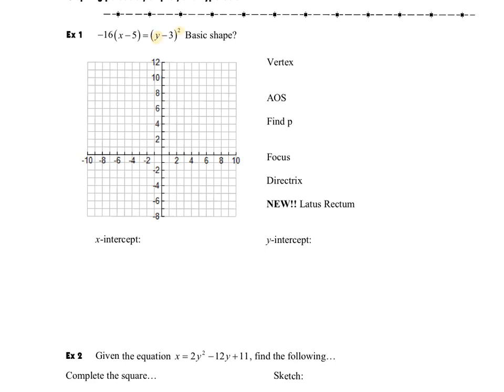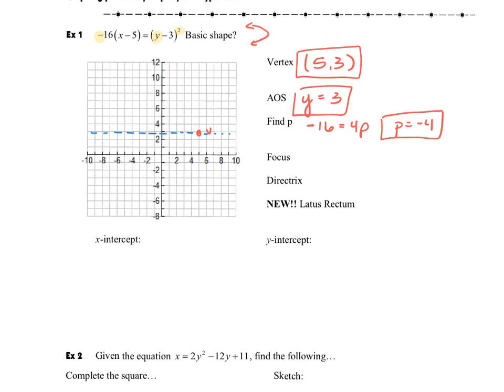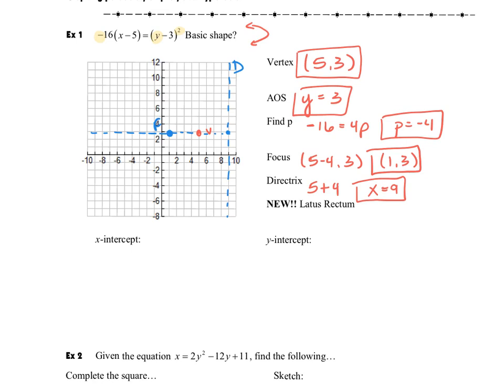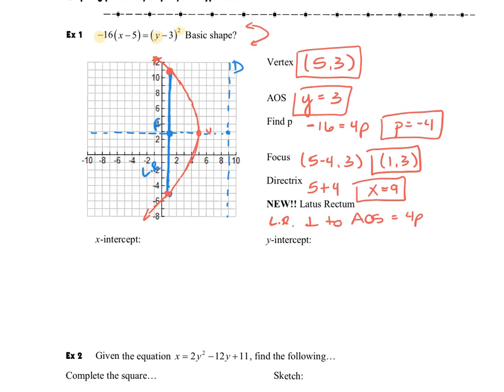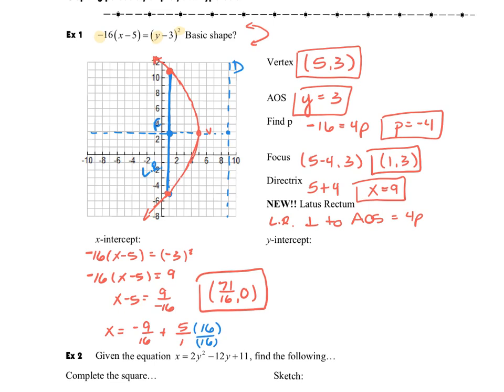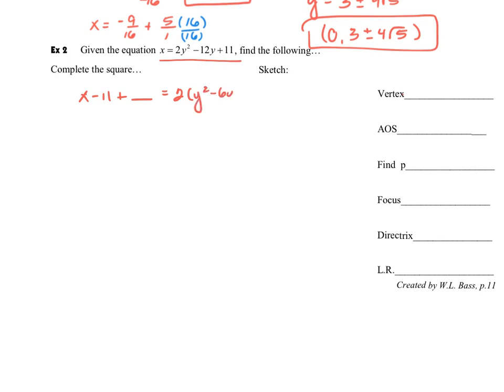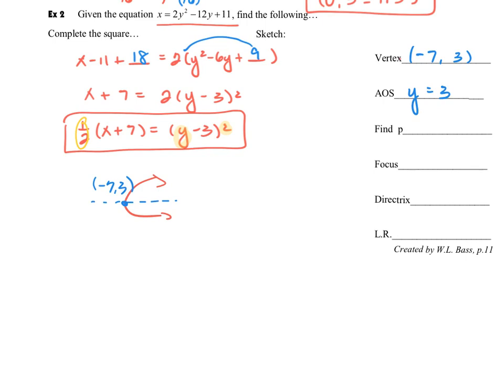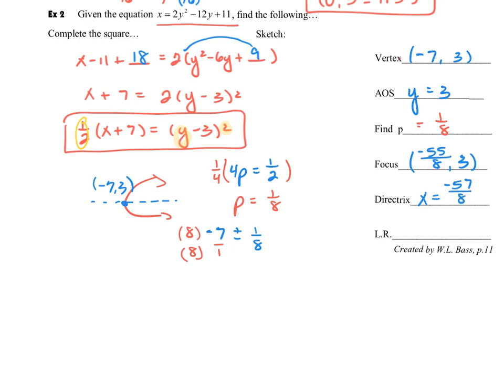P10 10.2 Graphing Parabolas